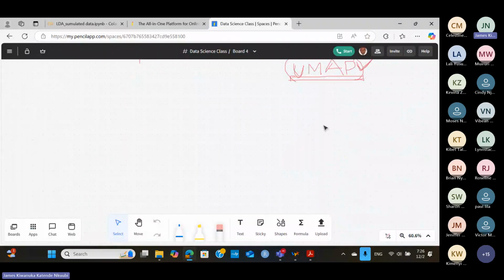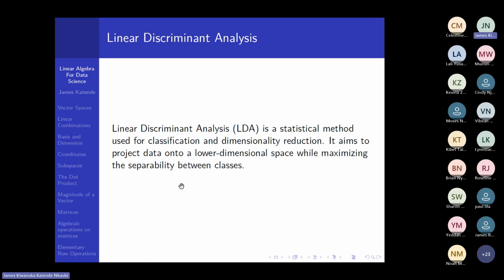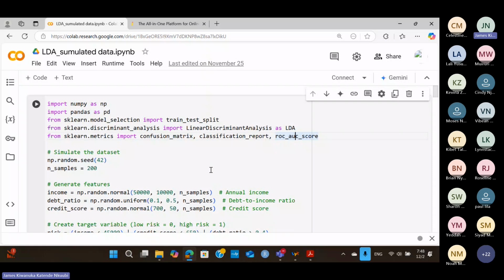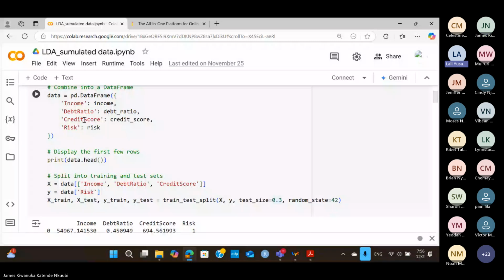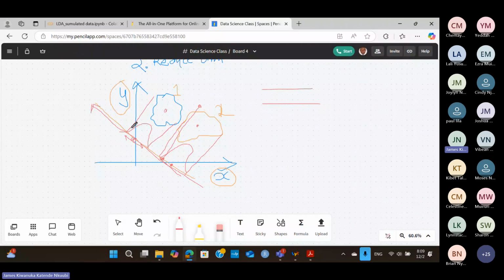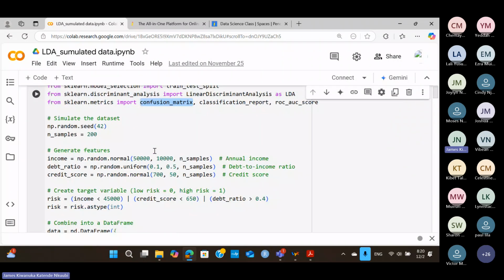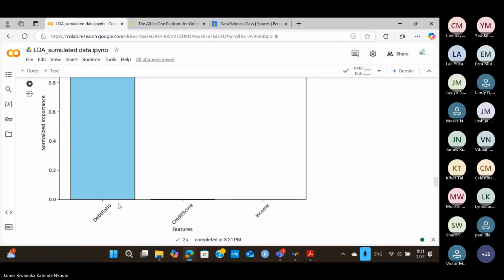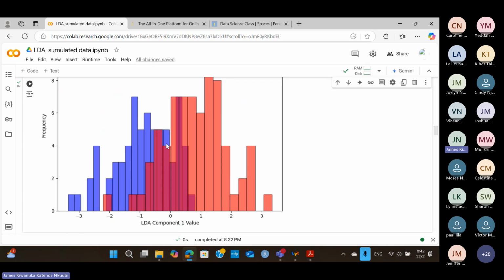Lecture_9_SDS 6114 20241202 192618 Meeting Recording